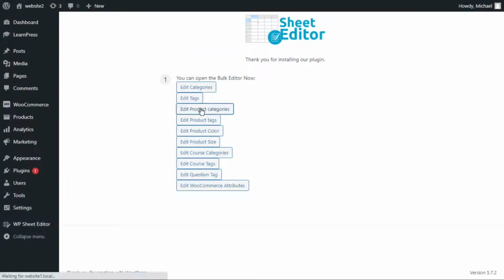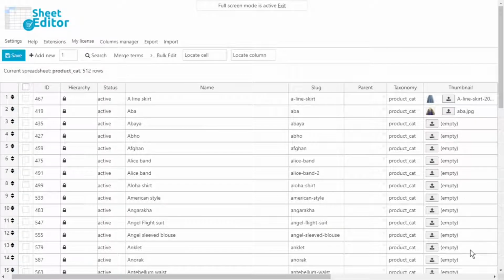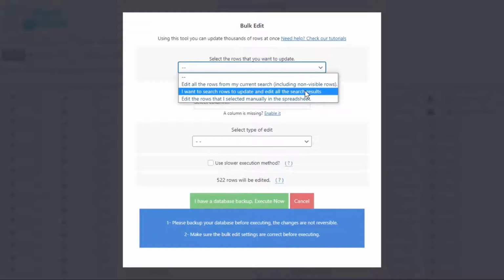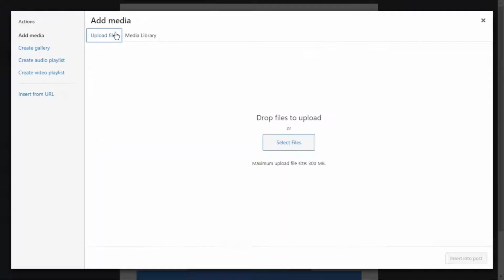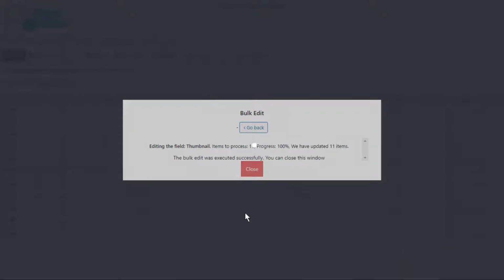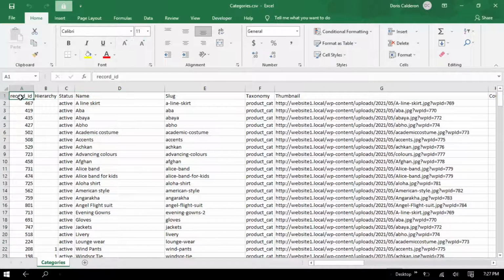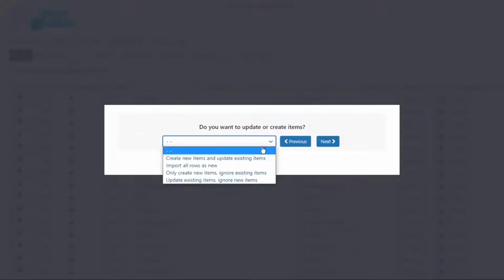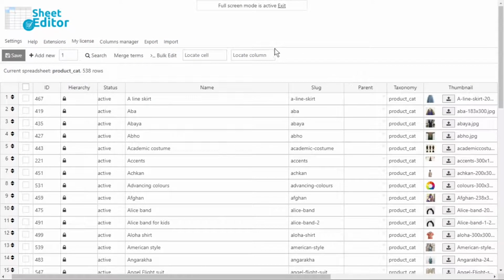WooCommerce - How to Bulk Upload Images to Product Categories / Import Images from a CSV file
Learn how to bulk upload images to hundreds of product categories. You can bulk add featured images to your WooCommerce categories easily using an intuitive spreadsheet inside WordPress. Here's what you'll learn:

00:33 Upload images to product categories individually using the spreadsheet

01:07 Bulk upload images to your categories

02:04 Import images from a CSV file edited with Excel or Google Sheets

BACKGROUND MUSIC